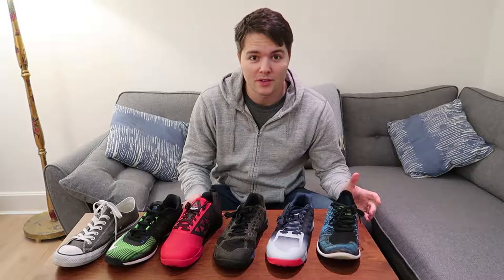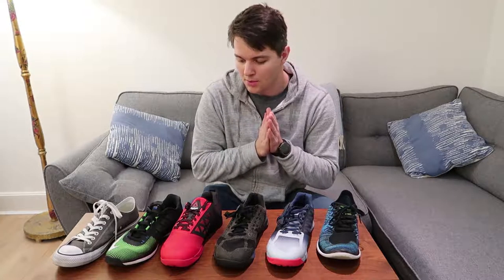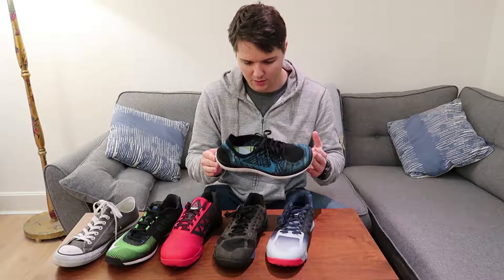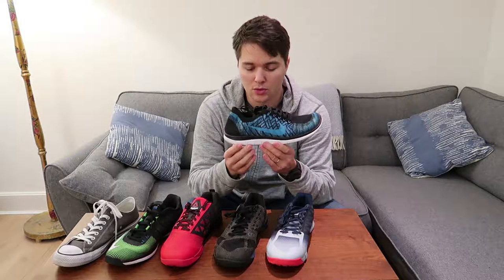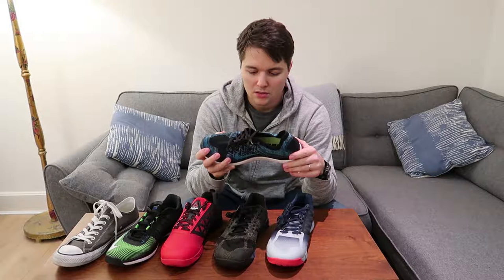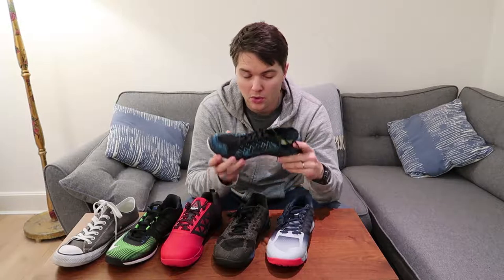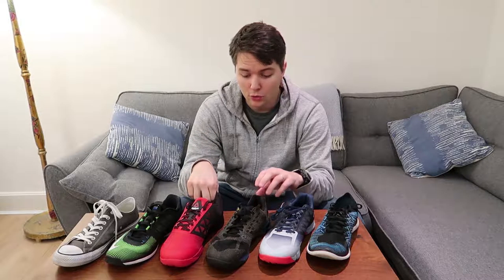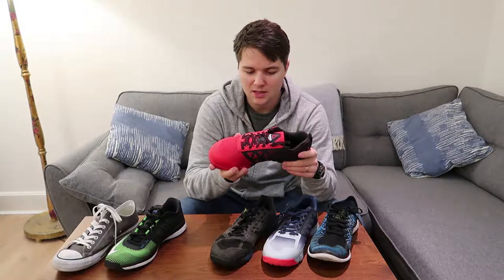Reebok Nano vs Converse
Hi there, here's a link to my previous video where I talk about the latest Reebok Nano 7 in comparison to the 6s and the 5s.

If you liked any of the shoes I mentioned in this video here are some of the links of where to buy them.